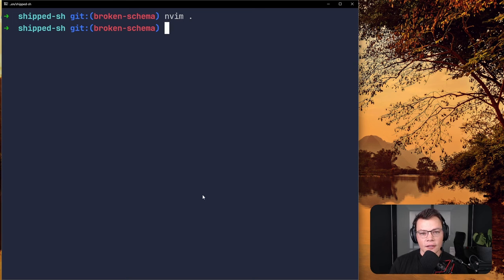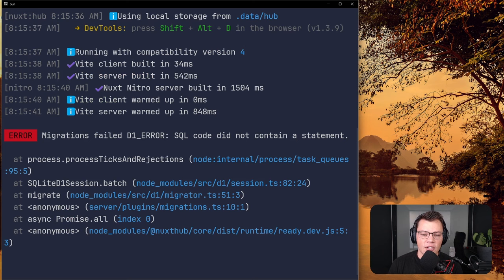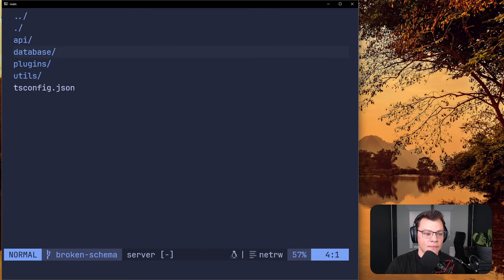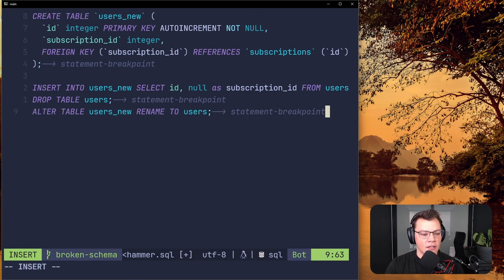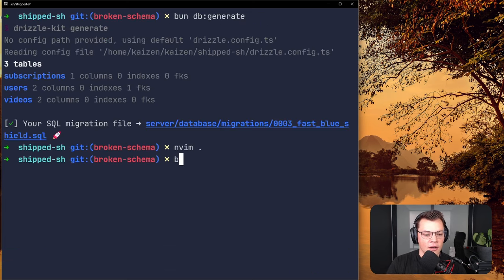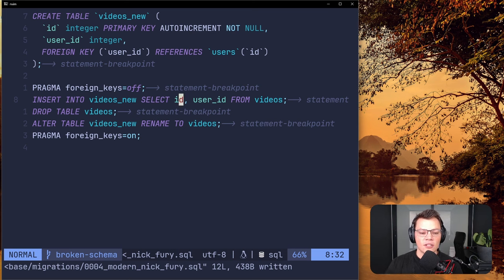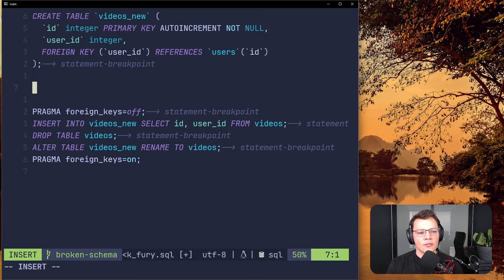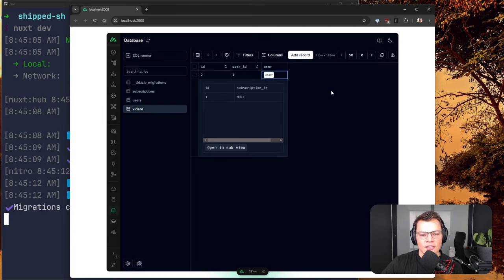Fixing Broken Drizzle Foreign Key Migrations In SQLite with NuxtHub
How to fix the inevitable 'SQLite does not support "Creating foreign key on existing column" out of the box' error when expanding your Drizzle ORM Migrations with SQLite. In this video I show 2 ways of handling the ALTER TABLE issue with foreign keys in your Drizzle migrations - even if you already have data in there.